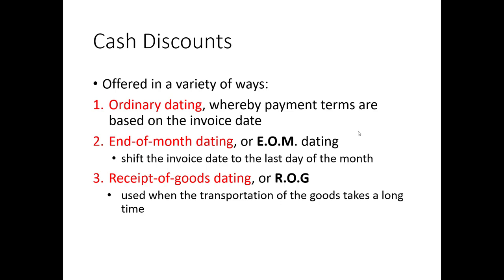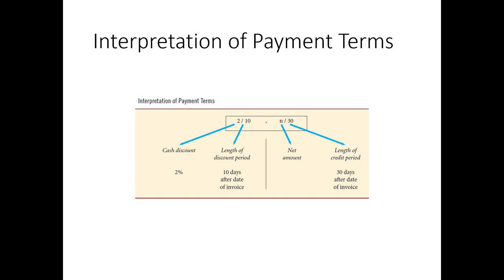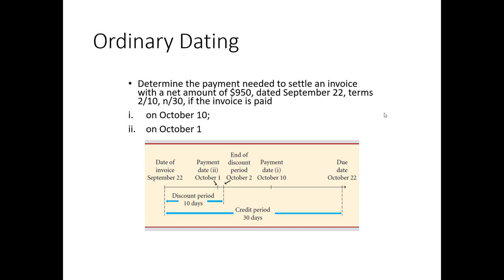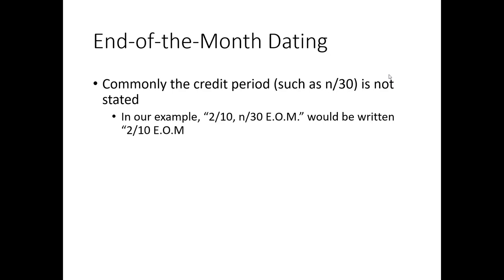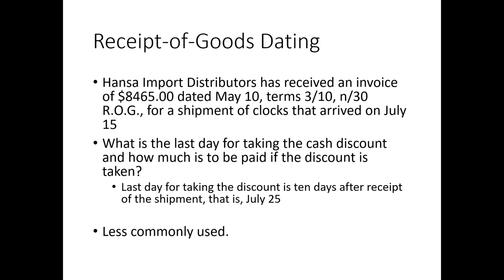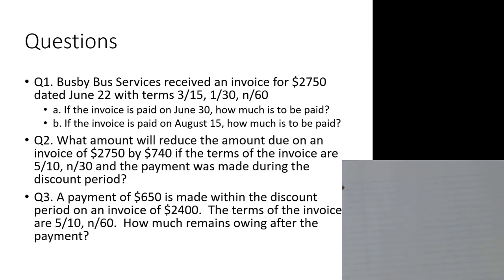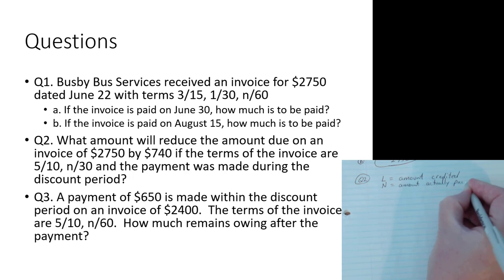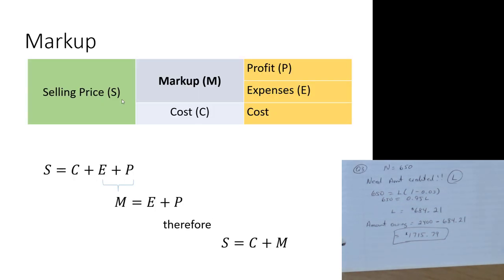MGTS 113 Unit 4 Part 2 Cash Discounts and Invoice Dating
Second part of a 3 part series dealing with Unit 4 - Trade Discounts, Cash Discounts, Markup and Markdown